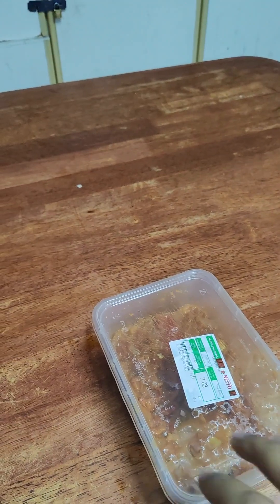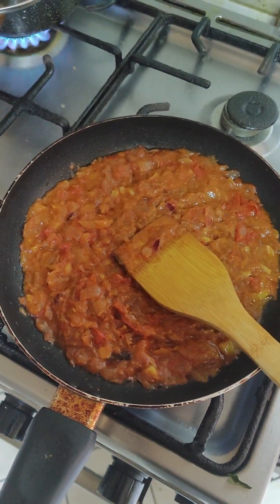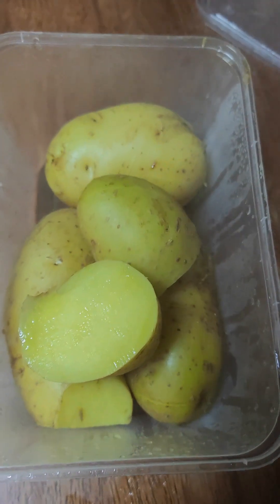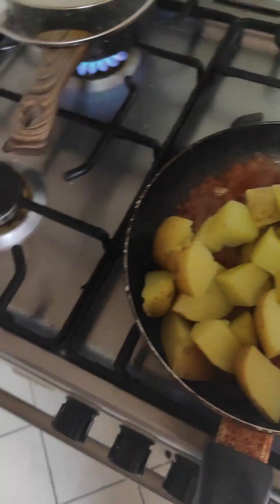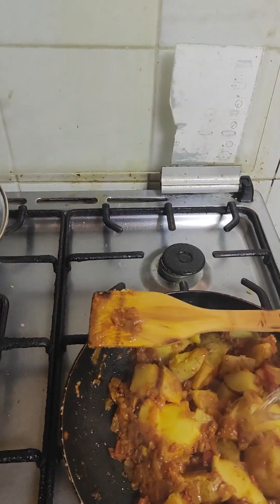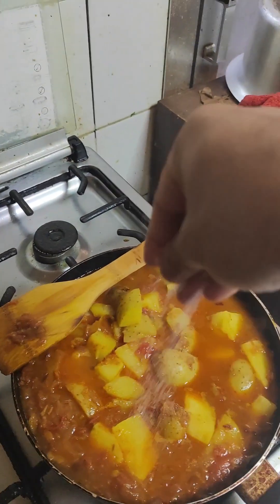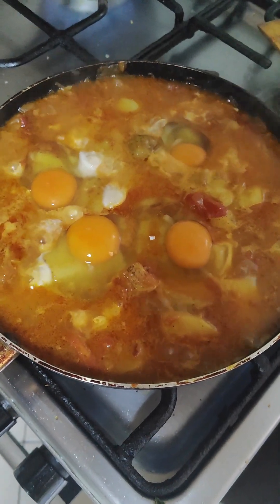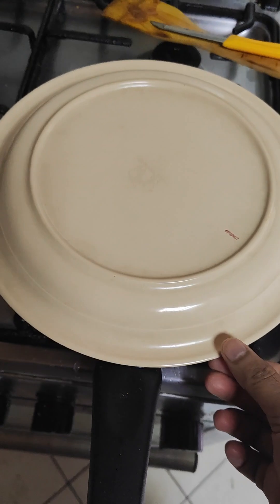How to Cook fast in Dubai living as expats😁💪